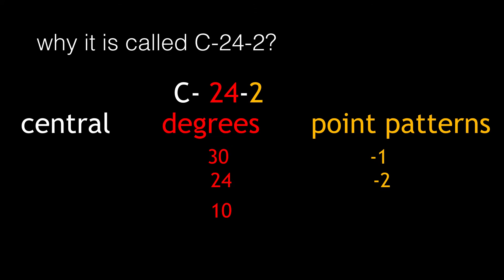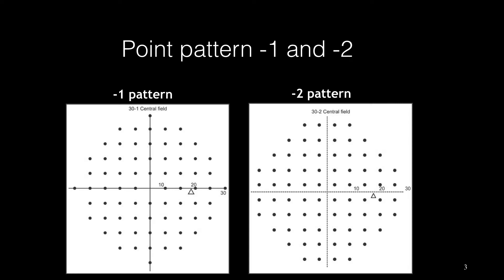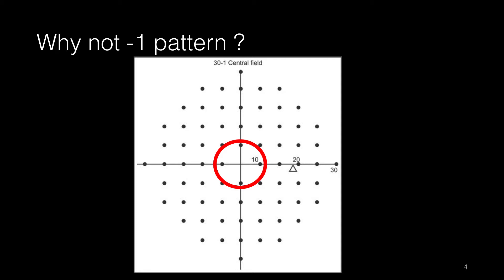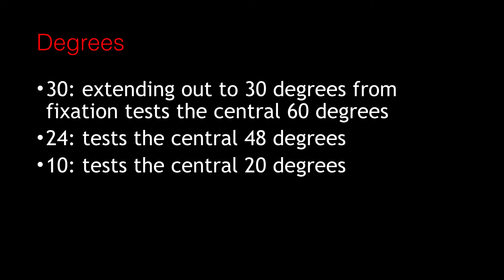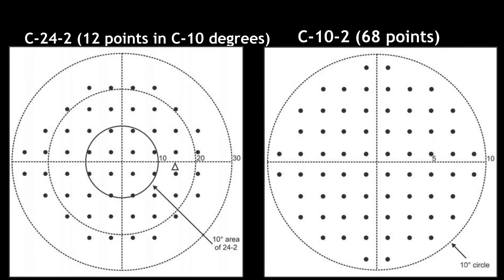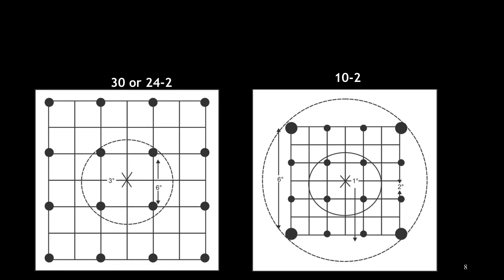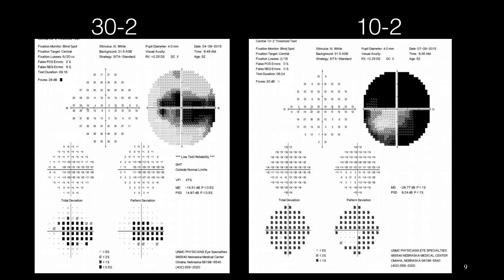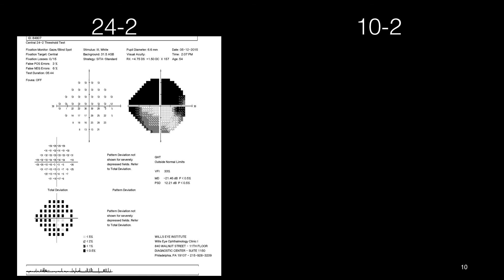2- Visual field interpretation (Point patterns and degrees of visual field).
This video describes the boudoirs of the visual field and point patterns -1 and -2.